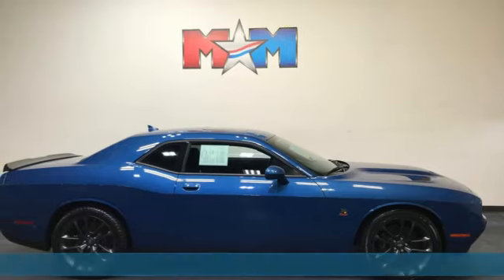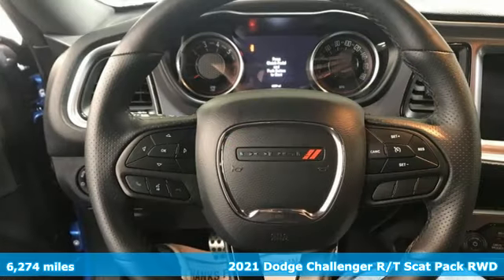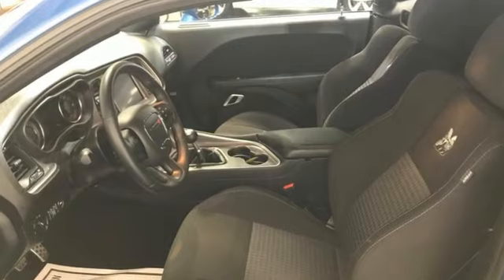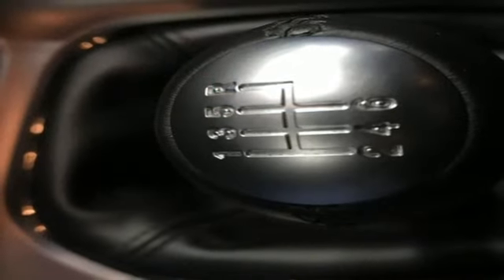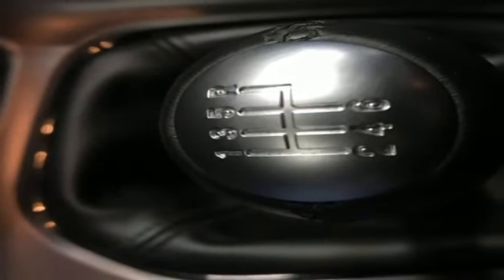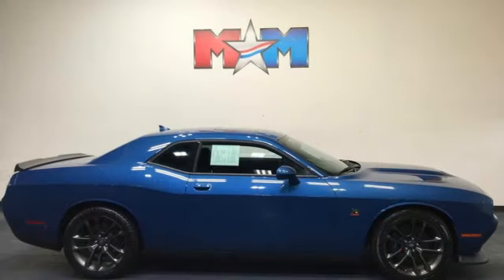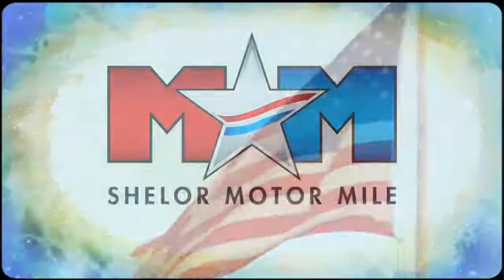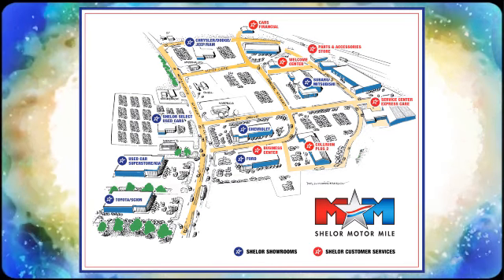Used 2021 Dodge Challenger Christiansburg VA Blacksburg, VA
Year: 2021
Make: Dodge
Model: Challenger
Trim: 2dr Car
Engine: 6.4L 8 Cylinder Engine
Transmission: 6-Speed M/T
Color: Frostbite
Interior: Black
Mileage: 6274
Stock #: X64944
VIN: 2C3CDZFJ6MH600095